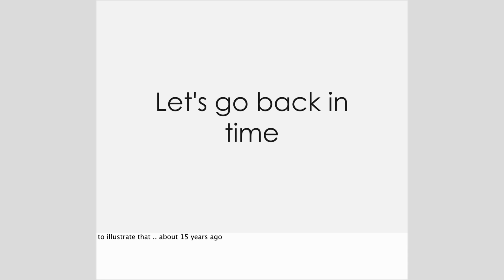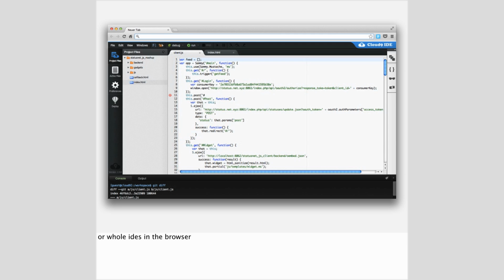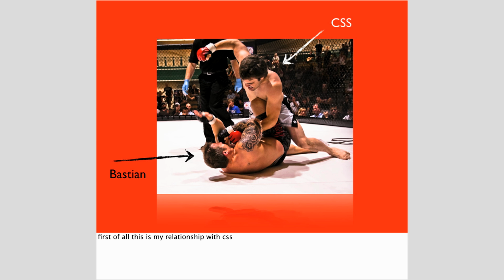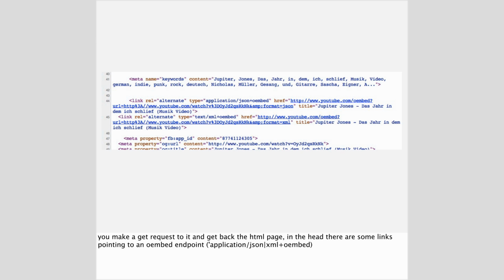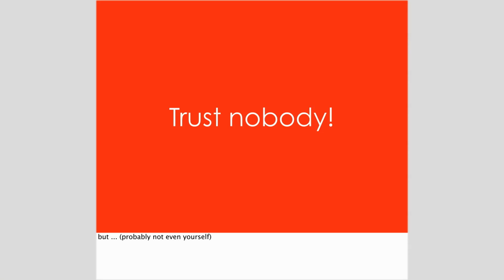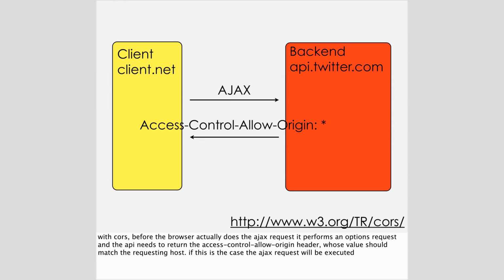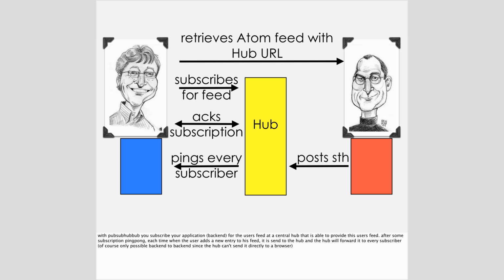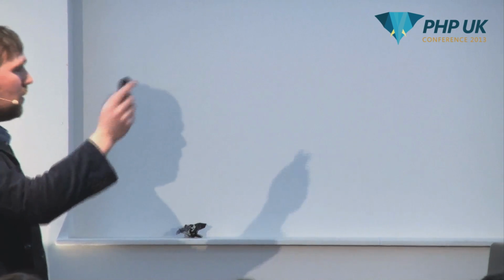PHP UK Conference 2013 - Bastian Hofmann - Advanced JavaScript Techniques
Modern web applications are using lots of JavaScript to create a fluent and responsive user experience. But if you want to create mashups, load data from many different places or include external widgets into your site, you are quickly running into boundaries because of browser and security restrictions. In this talk you will learn how to create such a JavaScript application from scratch and step by step enhance it with techniques and features, like accessing an external API with OAuth2, embedding external widgets securely or receiving real-time updates through WebSockets and PubsubHubbub. On top of this you will get a glimpse into what developing web applications may look like in the future.